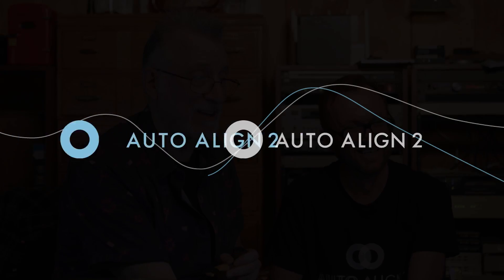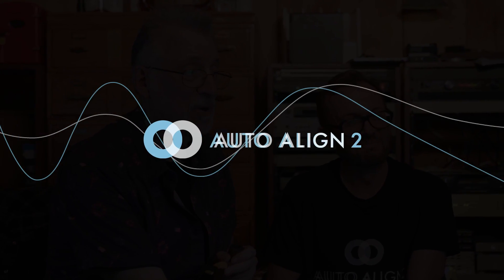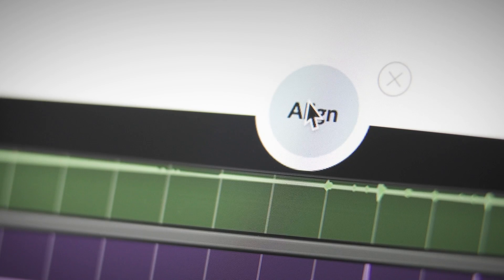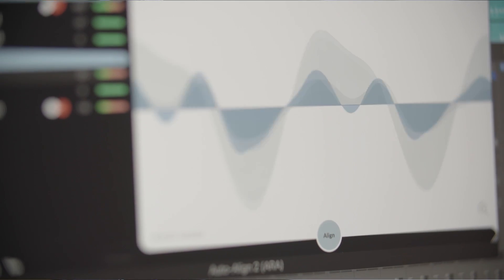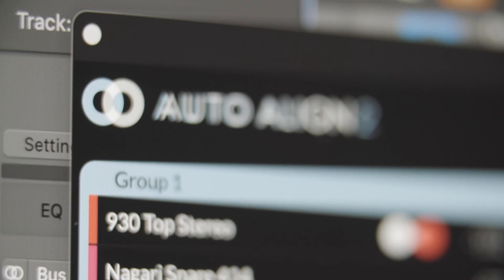Introducing Auto-Align 2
Introducing Auto-Align® 2. A radical evolution of a modern classic that has become an indispensable tool in many studios around the world.
Auto-Align 2 eliminates comb-filtering, minimizes transient smearing, and spectrally optimizes the phase of each mic to deliver the full and defined sound captured by the microphones.
Auto-Align 2 takes an extensive step further by significantly speeding up the alignment workflow, introducing a new spectral phase correction module, refined algorithm, an intuitive user interface and much more.

WHAT'S NEW IN VERSION 2

- One Click Workflow
- Next Generation Algorithm
- Spectral Phase Optimization
- Absolute Phase

Learn more about Auto-Align 2 and the new features on our website.
Special shoutout to Frank Filipetti, Evan Bakke, Darrell Thorp, and Greg Wurth.